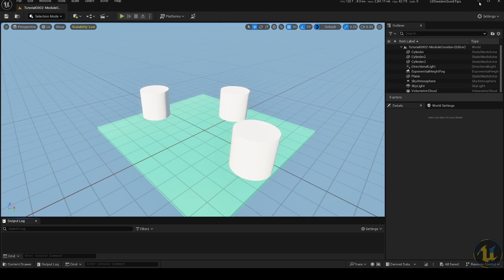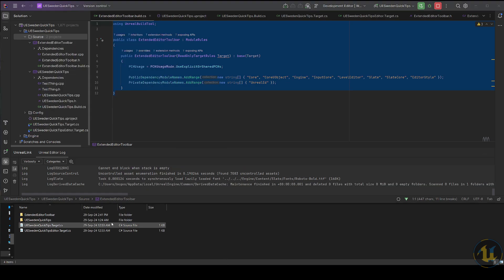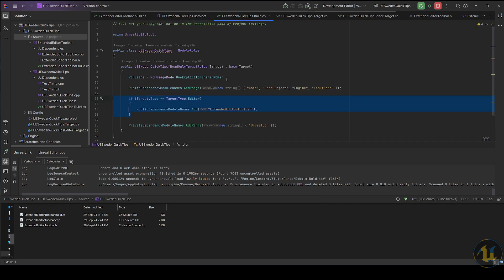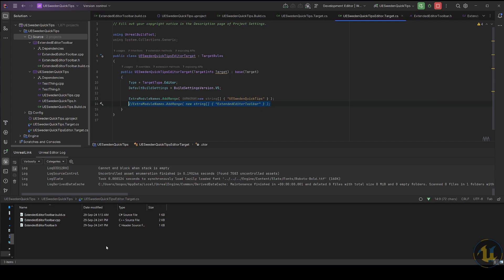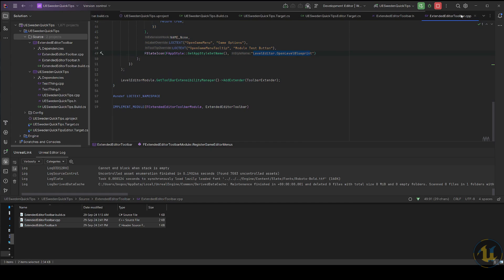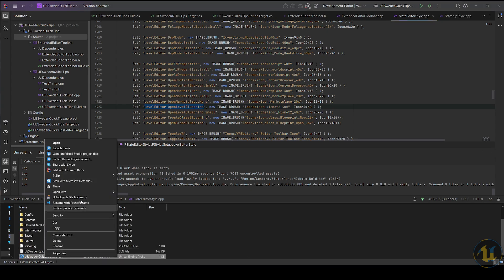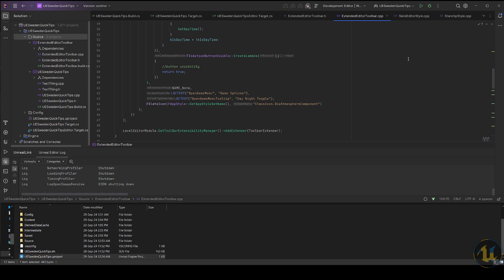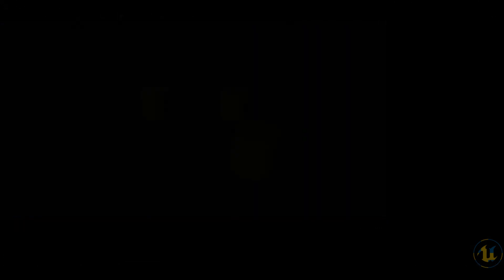UE5 Tips & Tricks - Custom Button in the Editor's Toolbar (Day/Night toggle) via Modules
UE5 Tips & Tricks - Custom Button in the Editor's Toolbar (Day/Night toggle) via Modules in under 2 minutes
C++ Implementation

The source code (implemented in this video) can be found